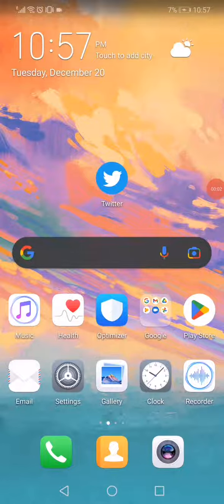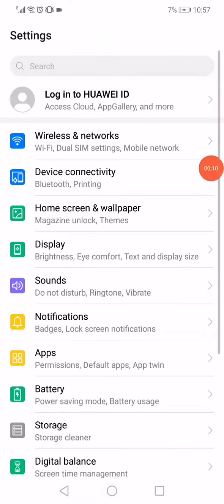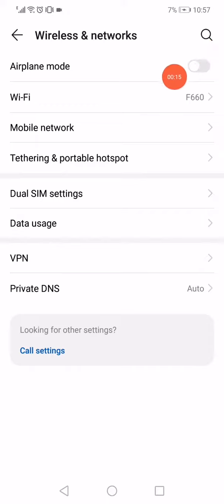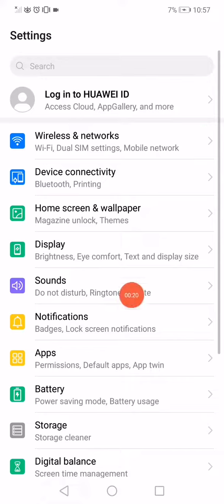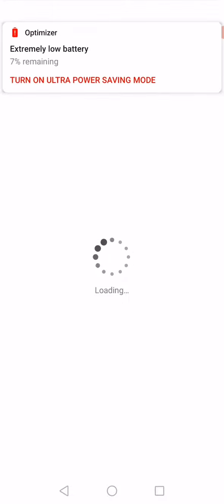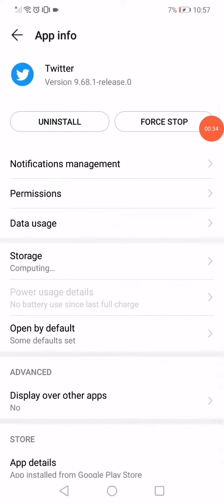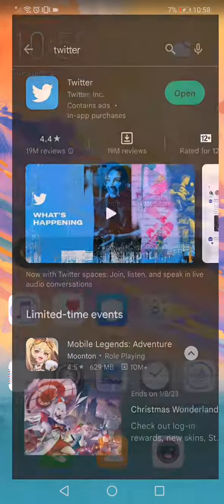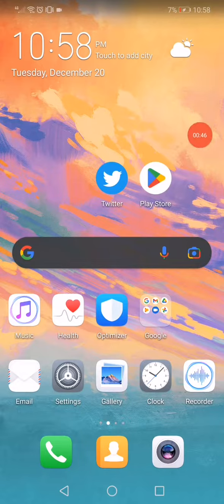FIX WE CANNOT SEND A TEXT MESSAGE TO THIS NUMBER TWITTER